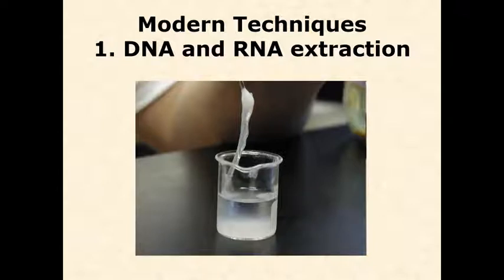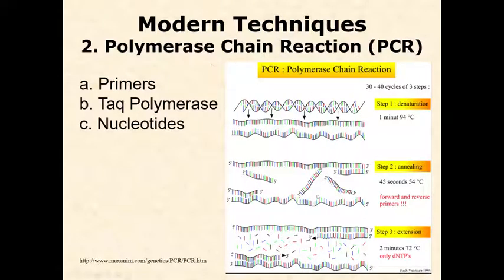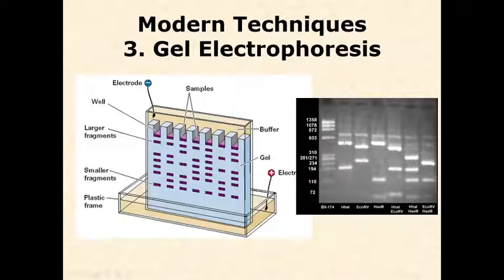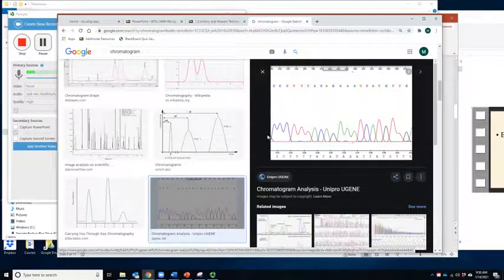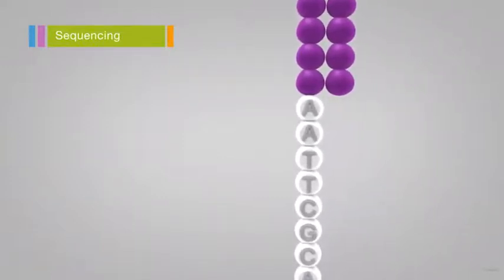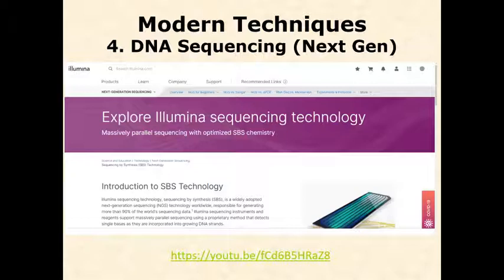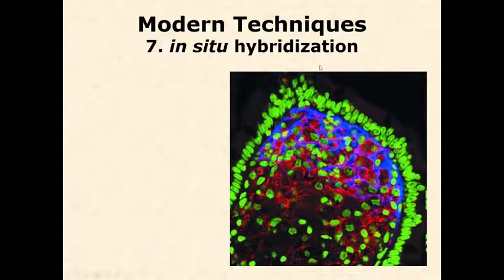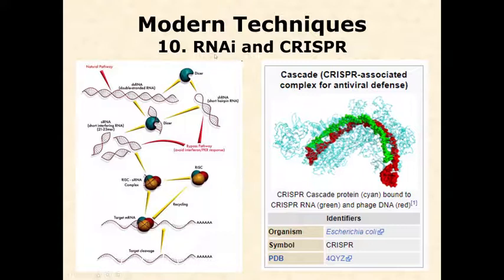BIOL 3406 Unit 1 2 2 Modern Techniques